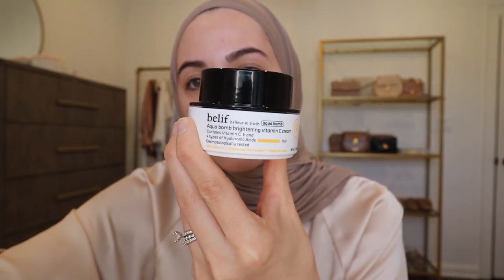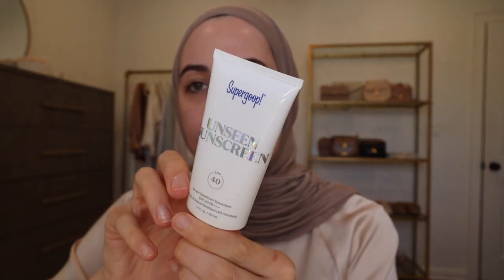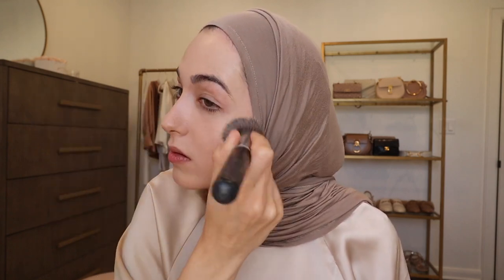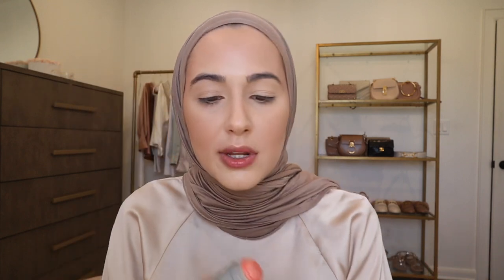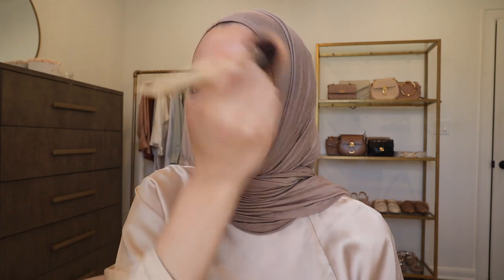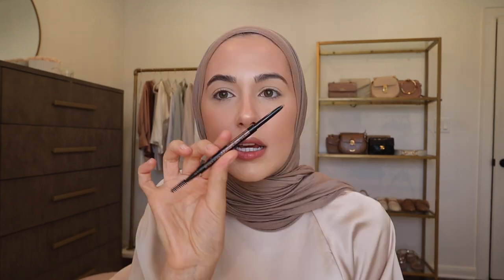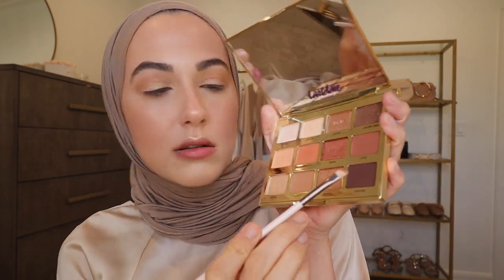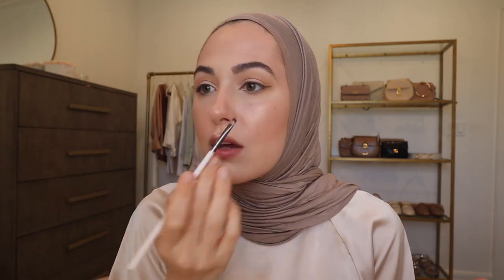Chatty GRWM Q&A! | Eid Makeup Look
Products mentioned//